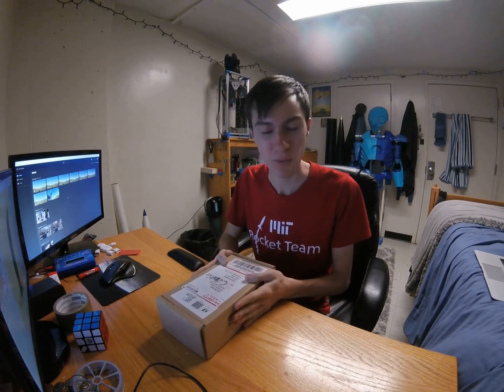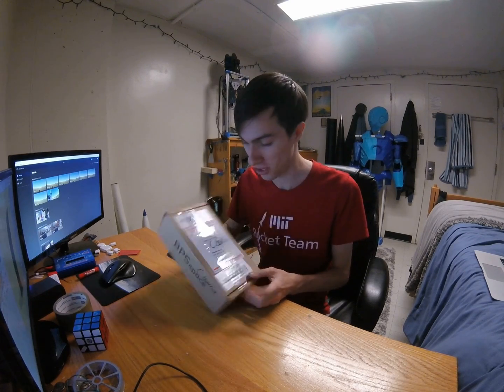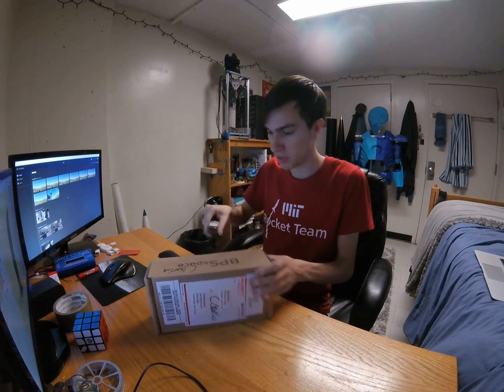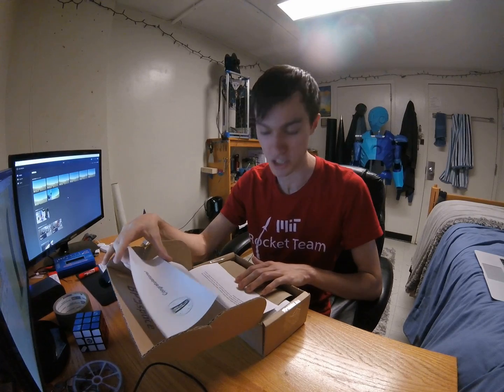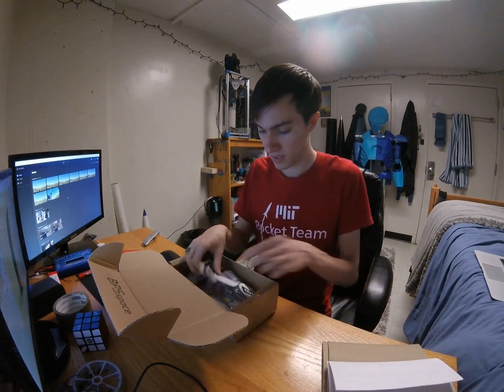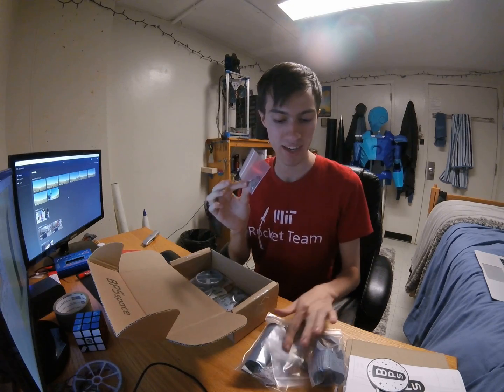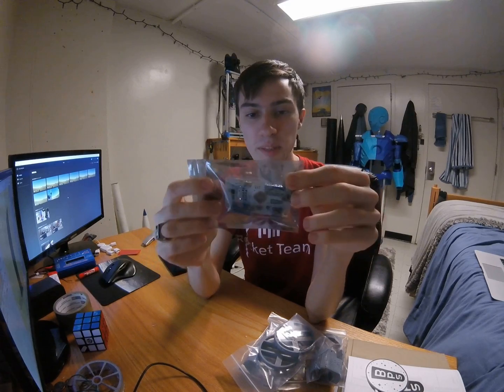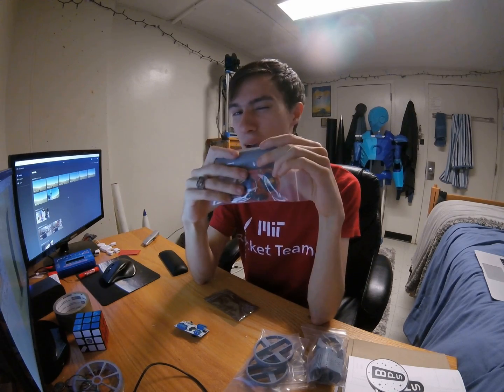Signal-Alpha Unboxing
Joe Barnard at BPS Space sent me this super awesome stabilization system for a model rocket!